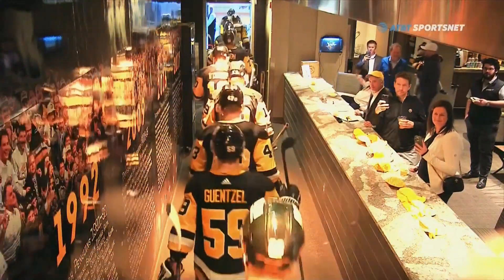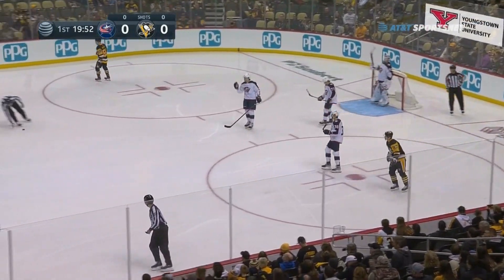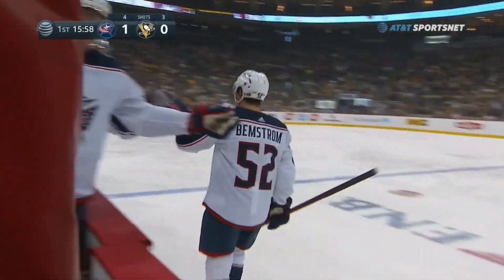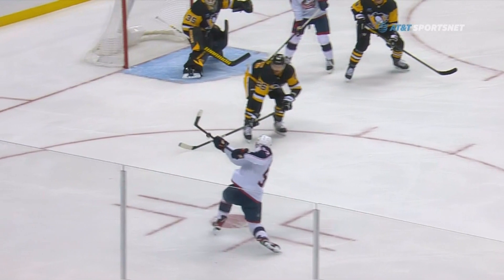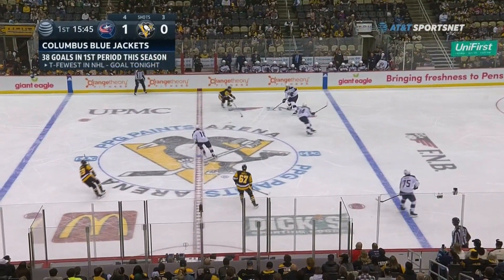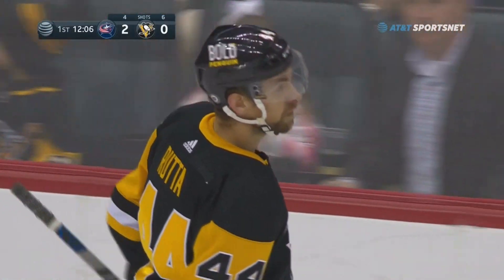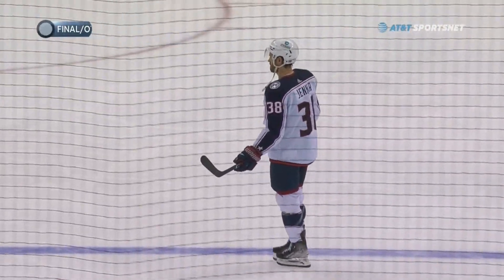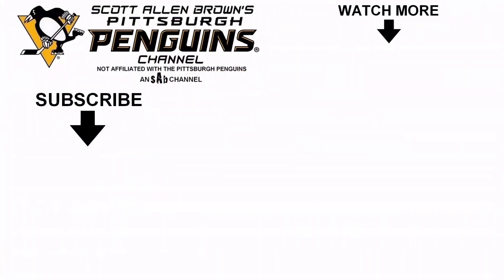Penguins vs. Blue Jackets (3/7/2023)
Highlights from an unbelievably entertaining March 7th, 2023 matchup as the Pittsburgh Penguins played host to the NHL's worst team, the Columbus Blue Jackets. From the PPG Paints Arena in Pittsburgh, Pennsylvania.